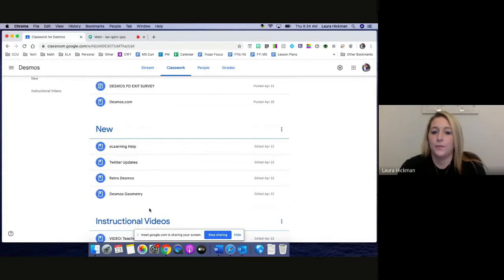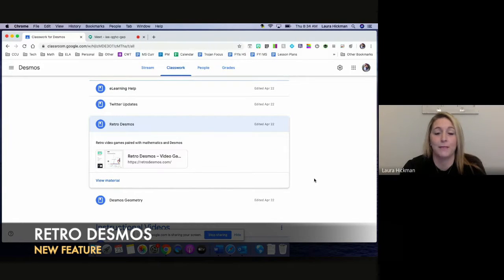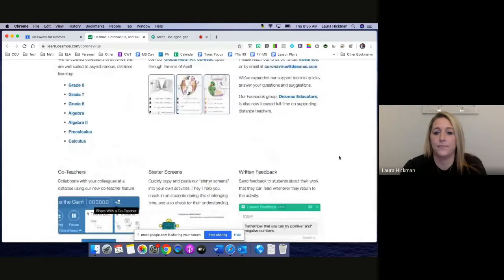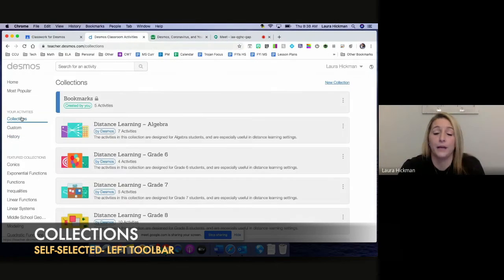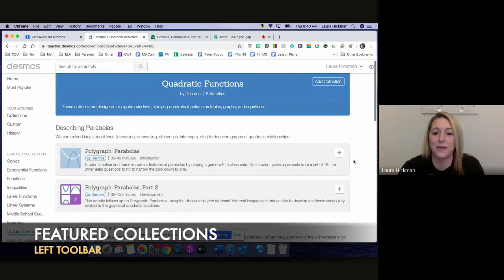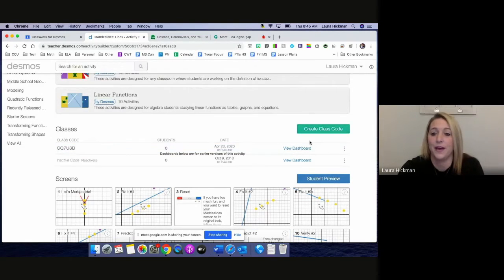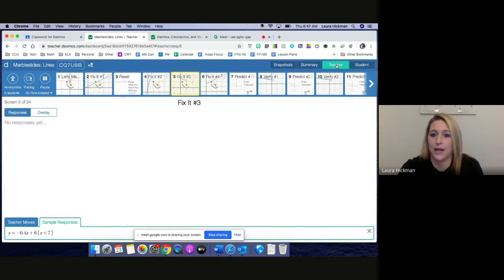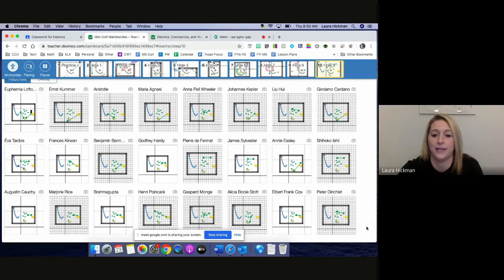VIRTUAL DESMOS PD SESSION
Overview of Desmos Features, Covid 19 Updates, and Favorite Activities